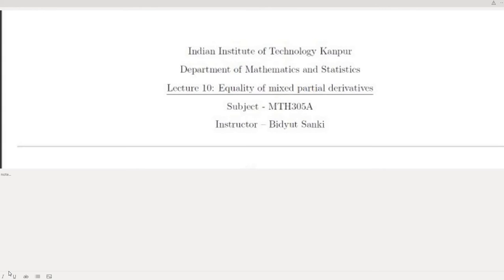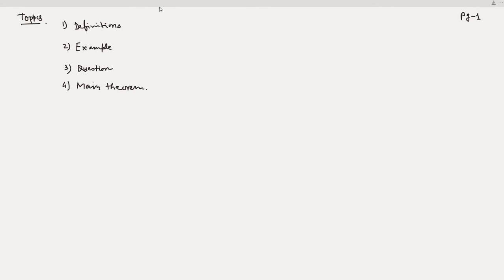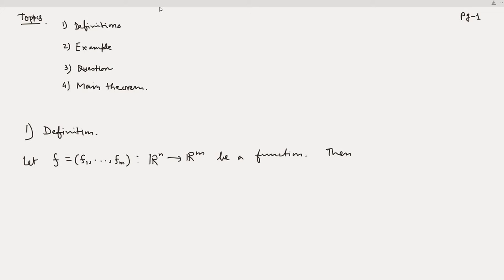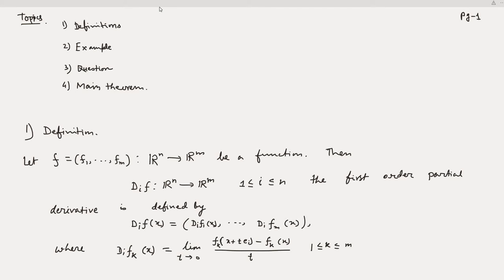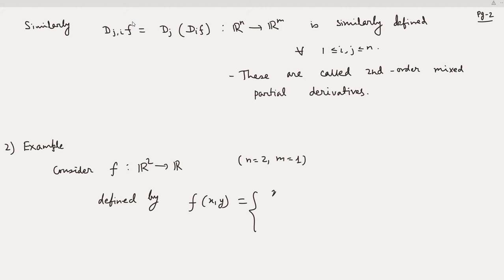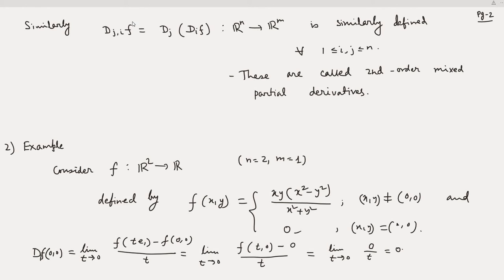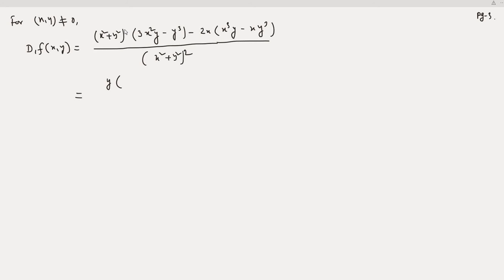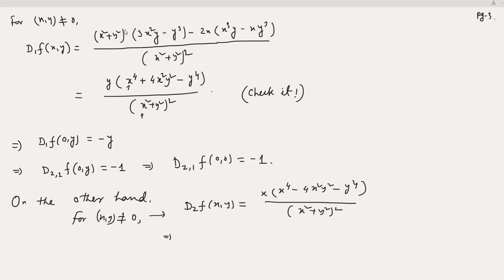Lecture 10 Part 1